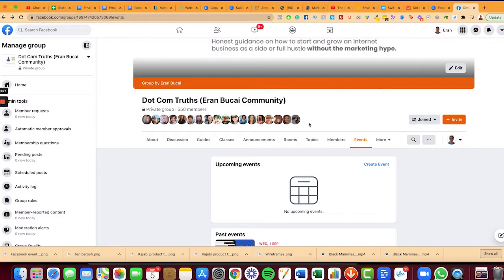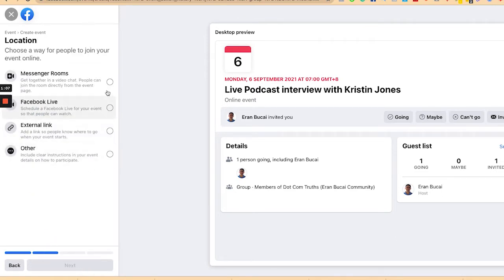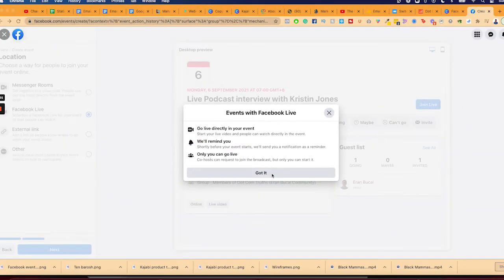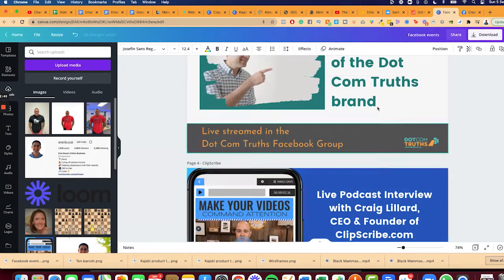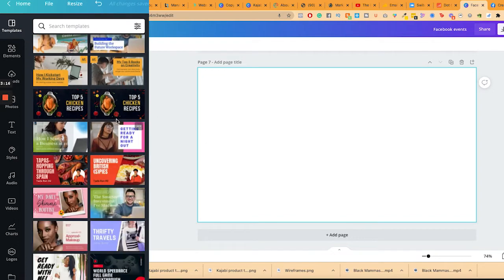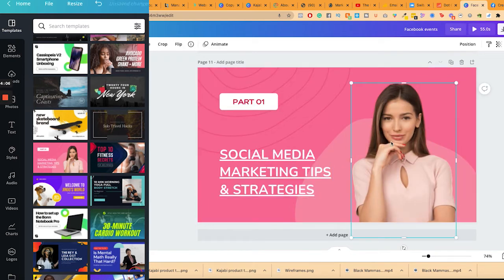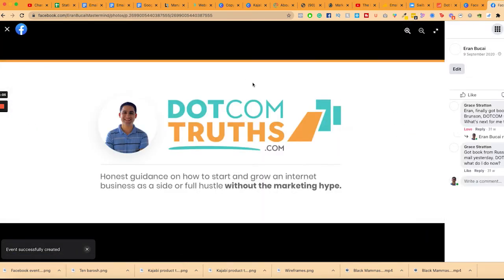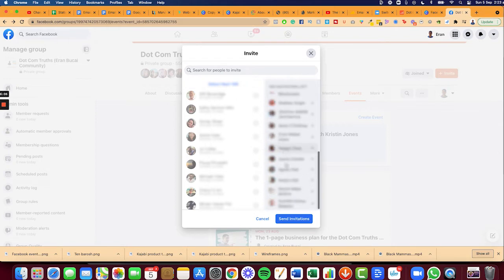Facebook events tutorial - how to set them up?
In this video tutorial, I will demonstrate how to set up a Facebook online event.

By using the Facebook group online event function, you can set up virtual podcasts / interviews for your business, as well as broadcast the event to your groups or business pages.

If you need additional help with setting up a Facebook event or additional technical assistance,

1. Go to your Facebook groups and click on the event button

2. Add event details (event name, date and time). Click next afterwards and select your preferred online event type

3. Creating a cover / event photo using Canva, and uploading it to your Facebook event

4. Click next and select "Create event"

5. Send invitations your friends / viewers

0:00 - Welcome
0:15 - Creating an event on your facebook group
0:55 - Setting up the event date and time
1:03 - Choosing what type of event you'd like to host
1:30 - Adding a description to your event
2:13 - Uploading an event cover photo
2:33 - How to create an event cover photo using Canva
4:35 - Creating the event and sending invitations
7:20 - Closing

📚 Buy the most important business books you need to get to be able to succeed online. Forget paying for expensive courses, high-ticket courses, high-ticket coaching. These books are the most important educational asset when getting started.